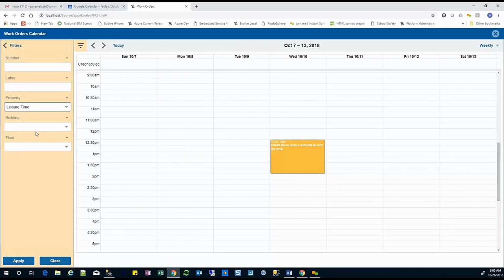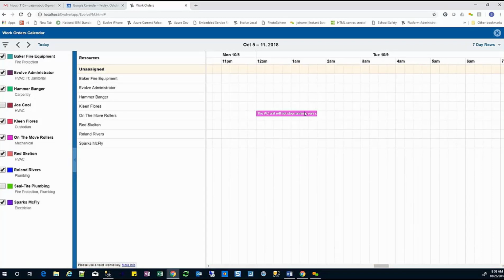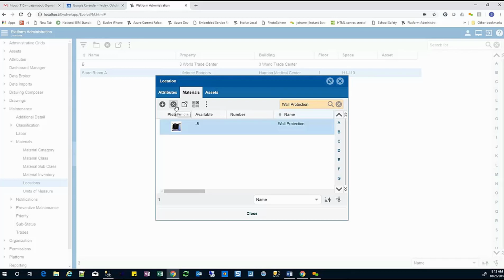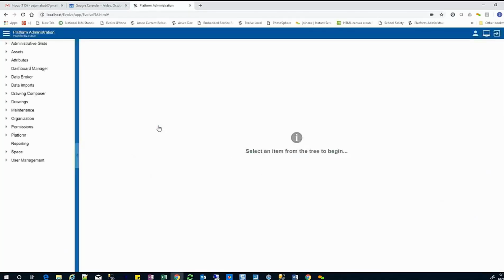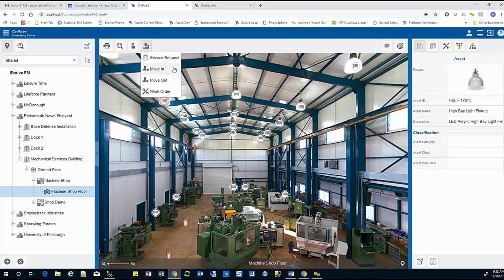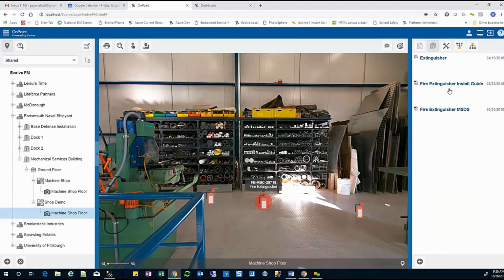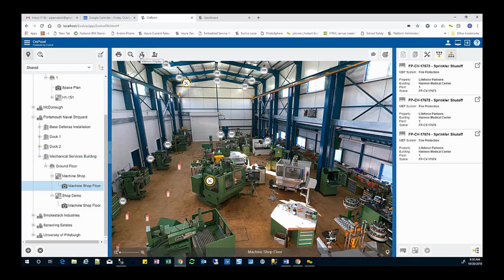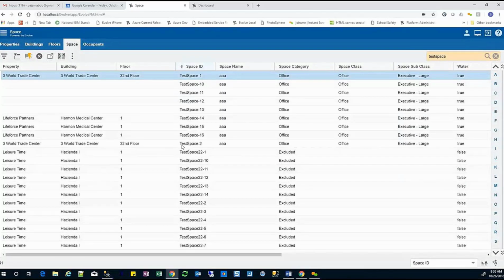Evolve Functional Overview - Part 1 - Calendars - Scheduling - Materials - Templates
Here you'll see more about the calendar and scheduling, get a really good good look at materials and OnPoint,  a section on administrative grids, and a look at asset and space templates.

00:05 - Evolve Work Order Calendar Features
01:14 - New Scheduling Tools
04:02 - Update - Materials Management & Asset Ma
10:49 - NEW - Administrative Grids
12:55 - NEW - OnPoint Visual Asset Management
22:31 - NEW - Asset and Space Templates